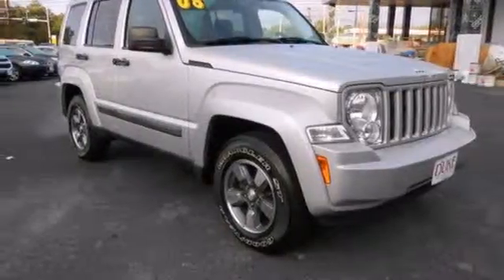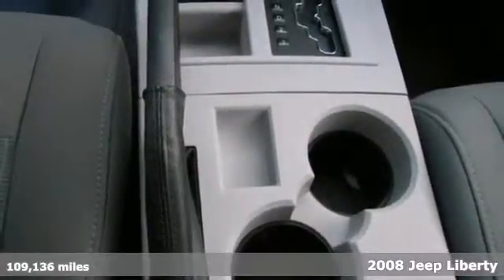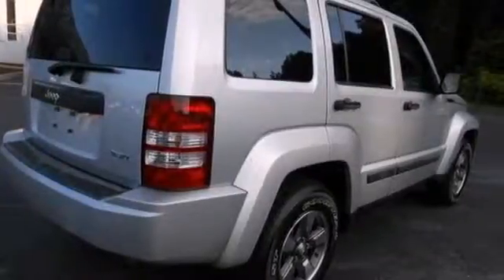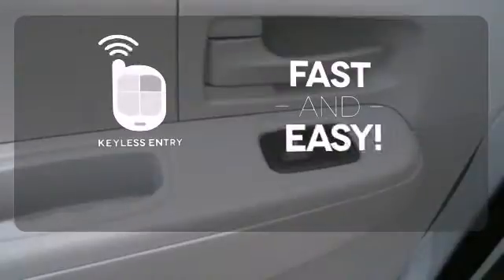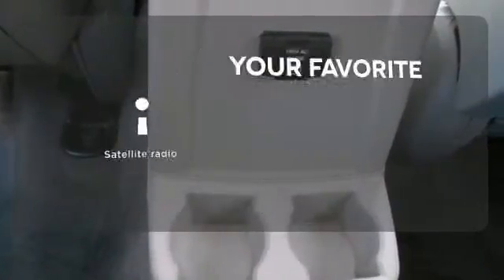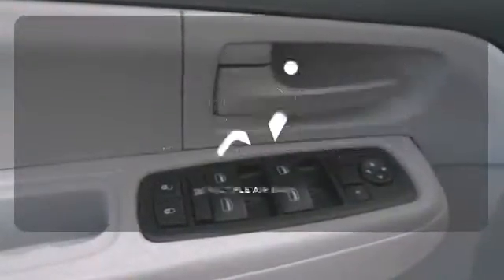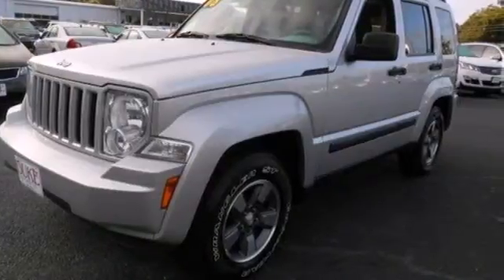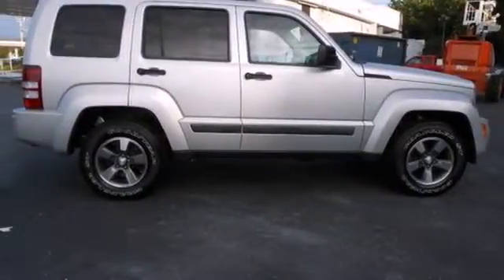2008 Jeep Liberty Suffolk Norfolk Chesapeake VA Beach, VA #136300-2 - SOLD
Year: 2008
Make: Jeep
Model: Liberty
Trim: Sport
Engine: 6 Cyl - 3.7L
Transmission: Automatic
Color: Bright Silver Metallic
Interior: Pastel Slate Gray
Mileage: 109136
Stock #: 136300-2

At Duke Automotive we strive to achieve one goal, customer satisfaction, it is why we are one of the top car dealerships in Hampton Roads!

Address:
2016 North Main Street
Suffolk Norfolk Chesapeake VA Beach, VA 23434